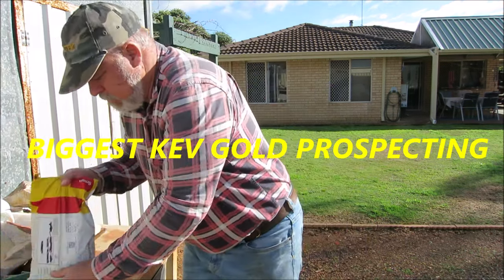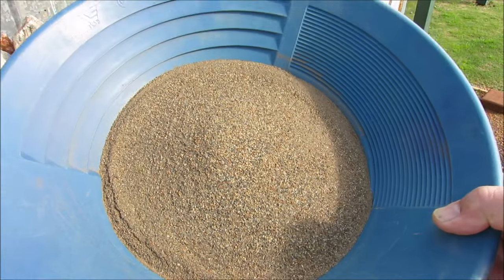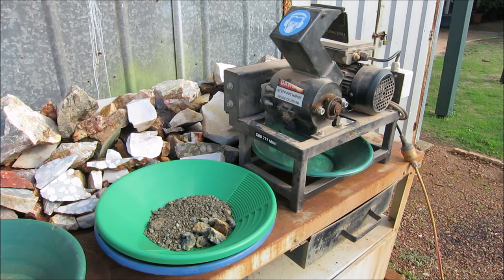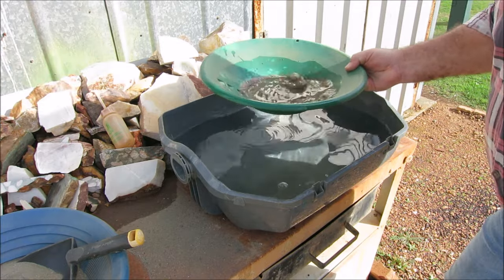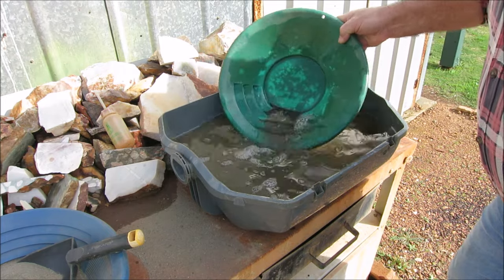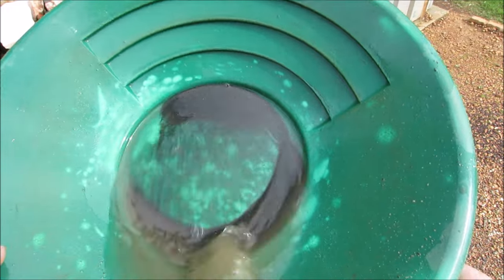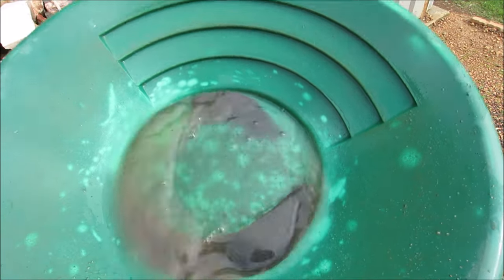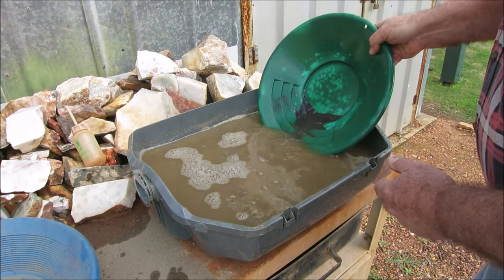NORSEMAN GOLD WESTERN AUSTRALIA 2024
GOLD ORE FROM NORSEMAN WESTERN AUSTRALIA, COME ALONG AND WATCH AS I PROCESS SOME GOLD ORE FROM AN OLD GOLD MINE.